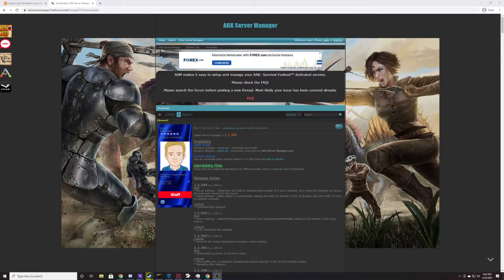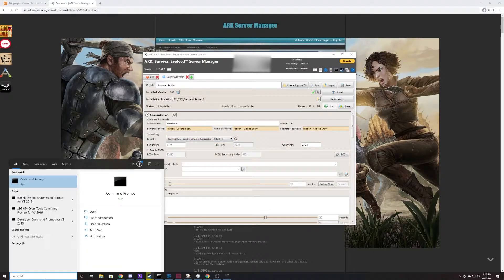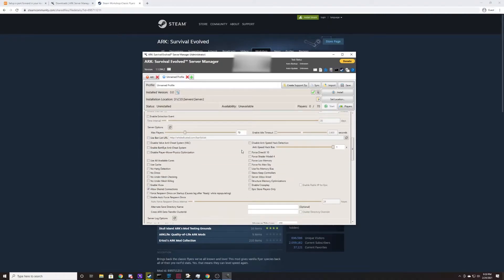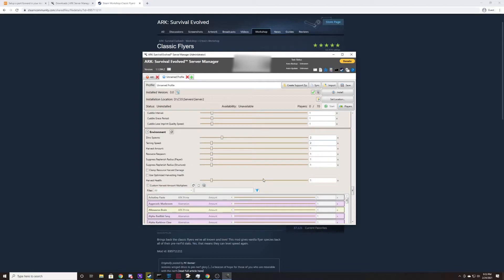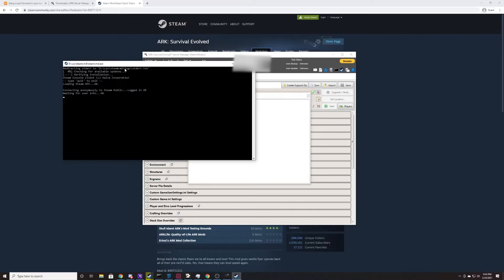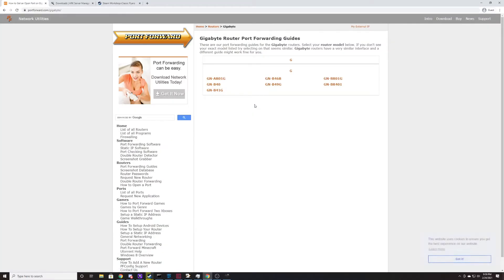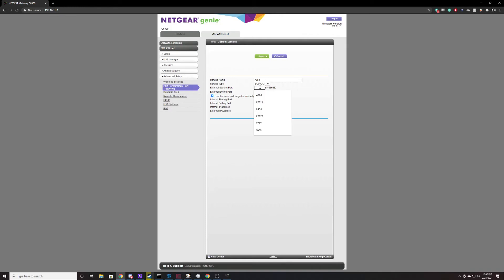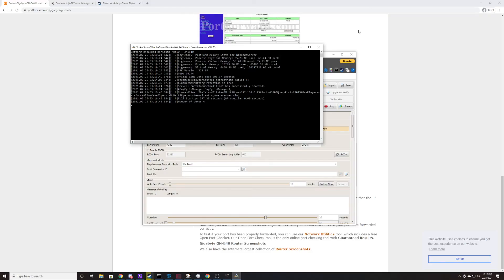EASY Dedicated Ark Server Setup Guide || PC Steam 2022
In this video, Terry goes over two ways to set up a dedicated Ark Server for PC.  Let us know if you have any issues or questions below.